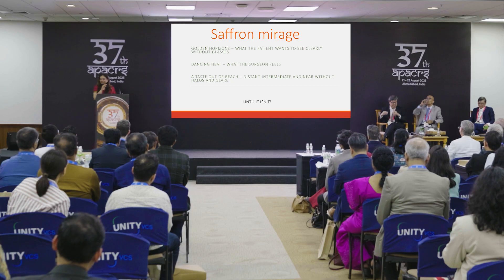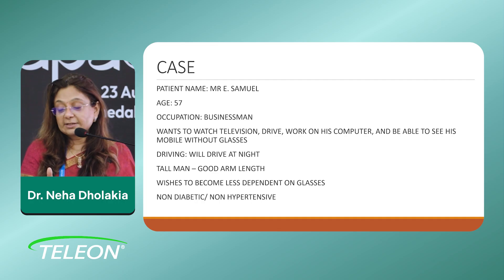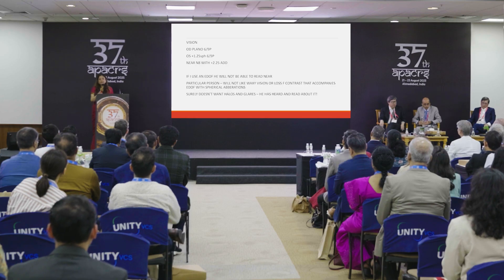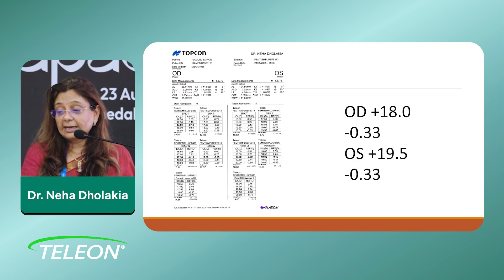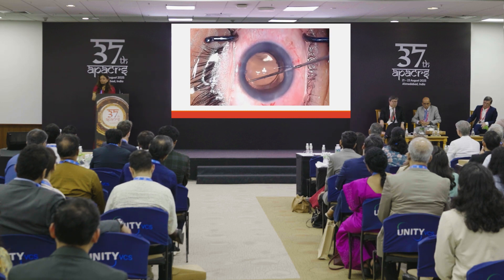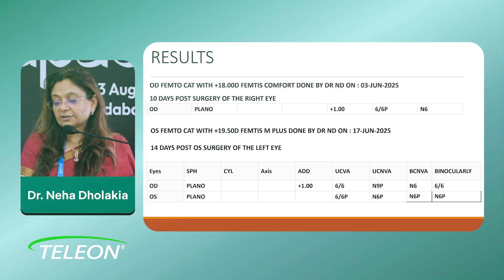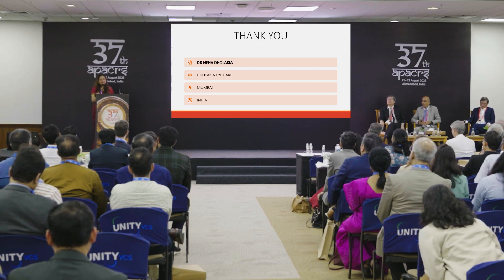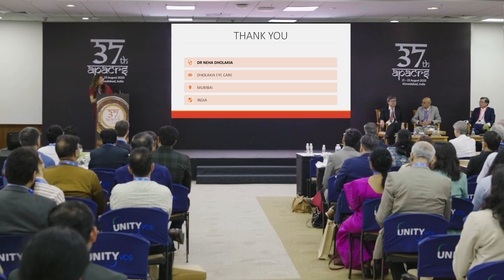Dr. Neha Dholakia: The Saffron Mirage with FEMTIS® IOLs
Cataract patients often chase what Dr. Neha Dholakia (India) calls the “saffron mirage”—visual clarity across every distance. At APACRS 2025, Dr. Dholakia showed how Teleon’s FEMTIS® IOLs make that vision into reality. With innovative flange fixation that locks the lens securely for perfect centering, FEMTIS gives surgeons the precision they need while tailoring outcomes to modern lifestyles. Watch now and discover FEMTIS in action.

This content is intended exclusively for healthcare professionals and eye care practitioners. It is not intended for the general public. Products or therapies discussed may not be registered or approved in all jurisdictions, including Singapore.